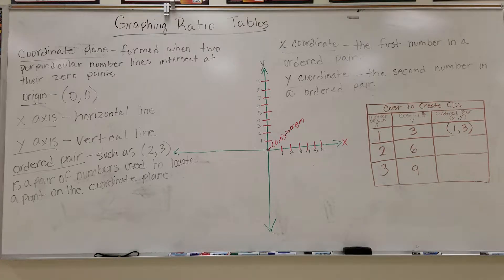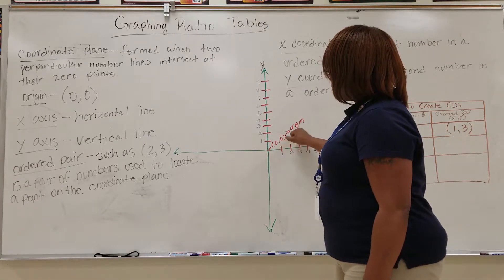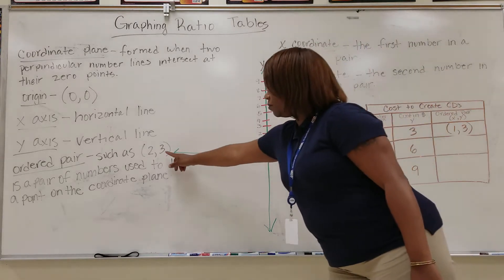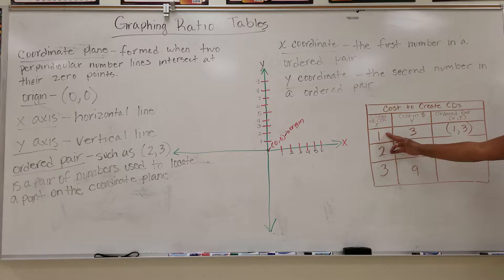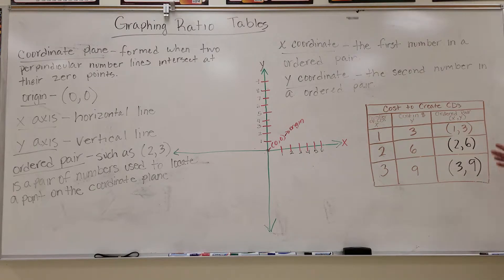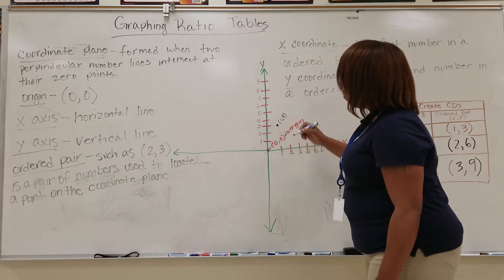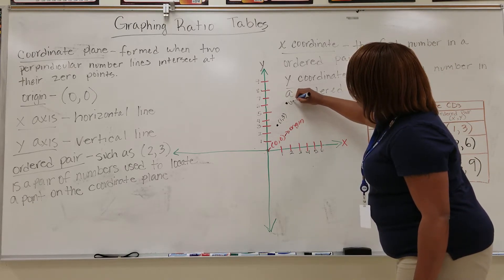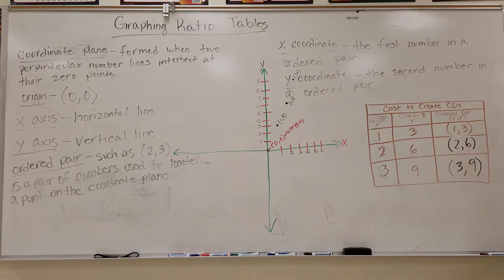6th grade math Graphing Ratio Tables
MAFS.6.RP.1.2